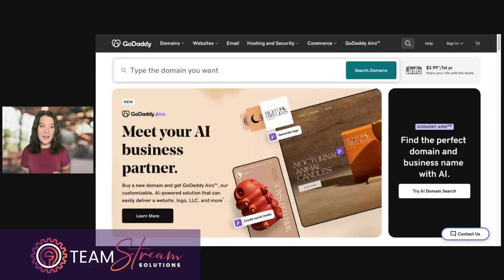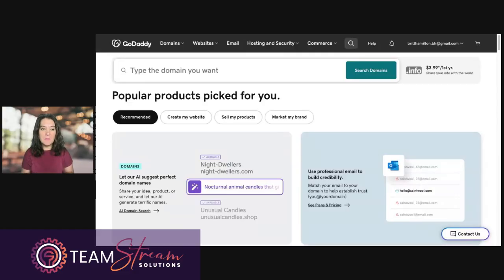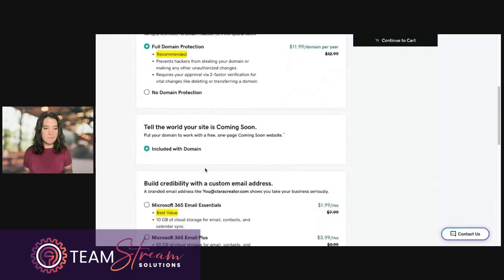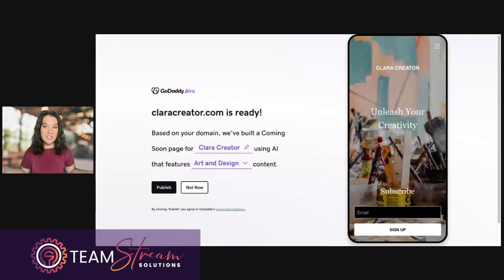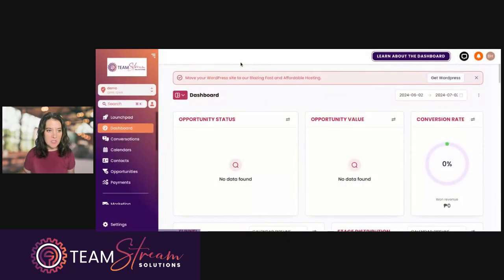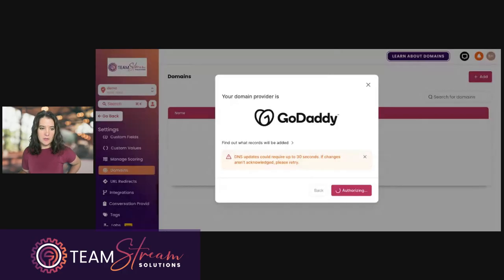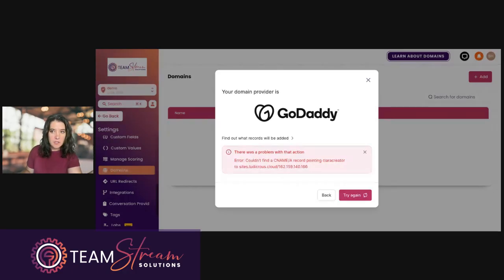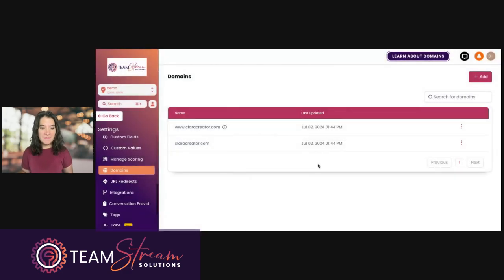Domain Jul 2, 2024 RAW